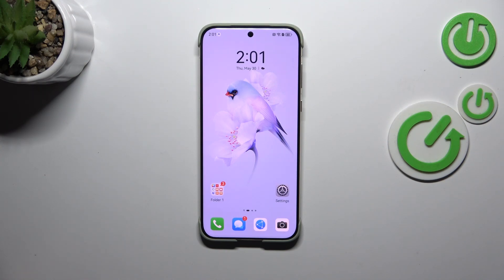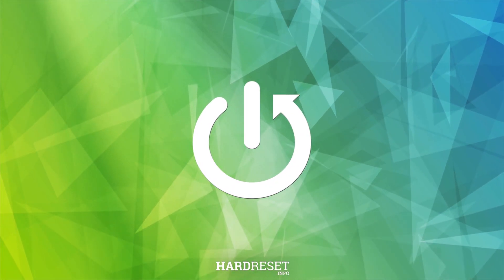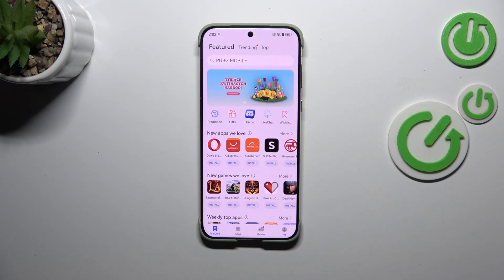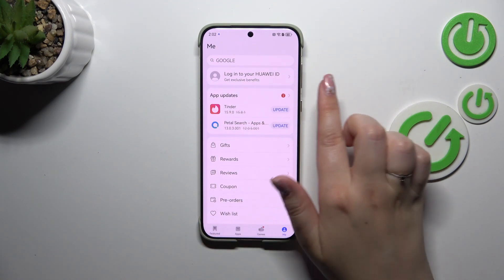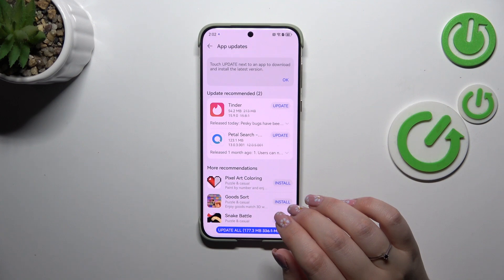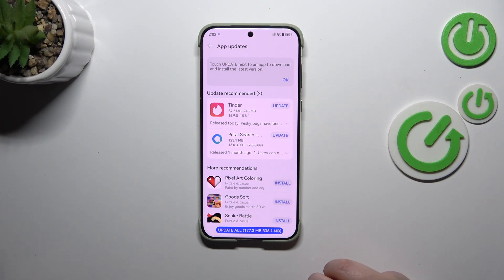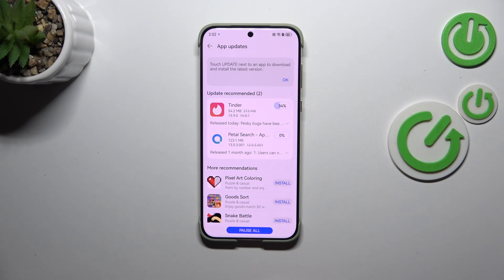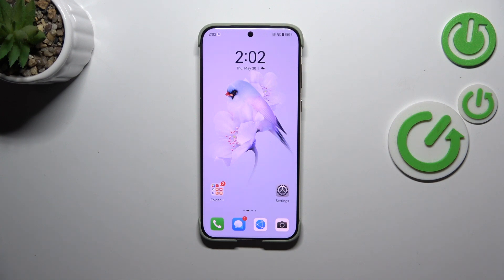How to Update Apps in HUAWEI Pura 70 Ultra – Get Latest App Version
If you're wondering how to update apps in your HUAWEI Pura 70 Ultra, then here we are, and we will help you! In the above tutorial, we would like to guide you to a proper section, in which you can find new app updates and download them successfully. So let's follow all the shown steps and successfully download app updates in your HUAWEI Pura 70 Ultra!

How to check for apps updates in HUAWEI Pura 70 Ultra? How to update apps in HUAWEI Pura 70 Ultra? How to stay up to date with HUAWEI Pura 70 Ultra? How to find apps updates in HUAWEI Pura 70 Ultra?